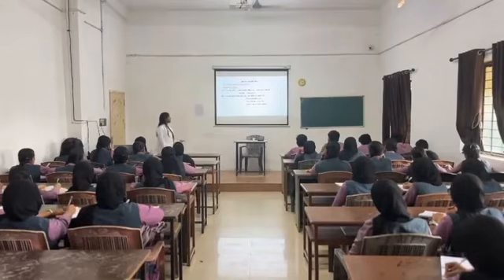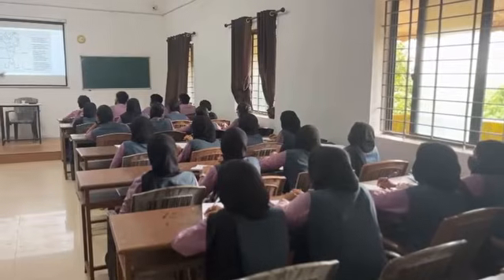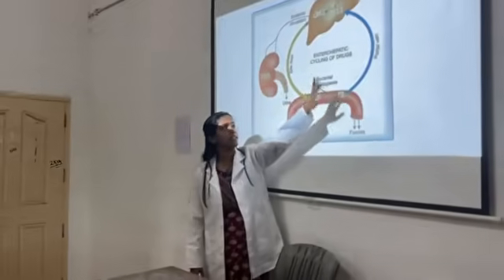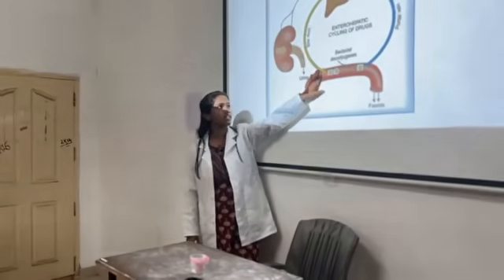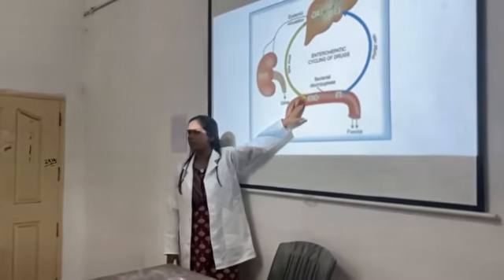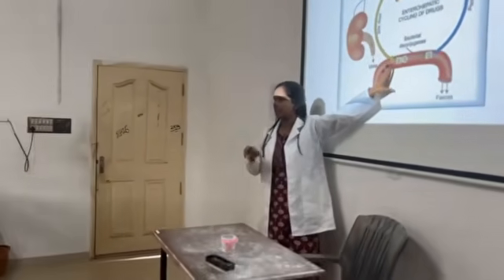Excretion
Excretion - Ms. Shilna V C